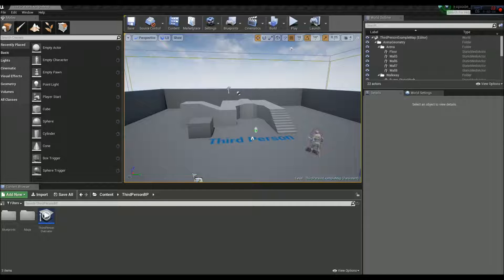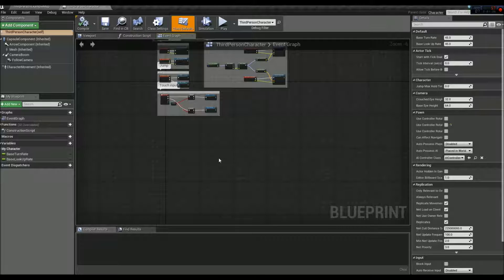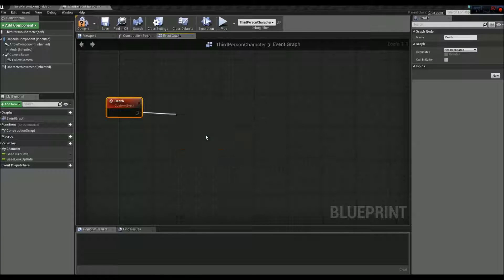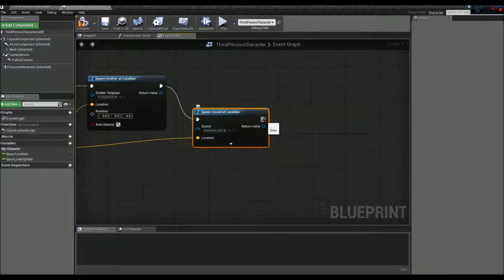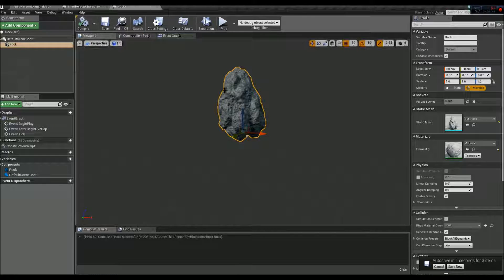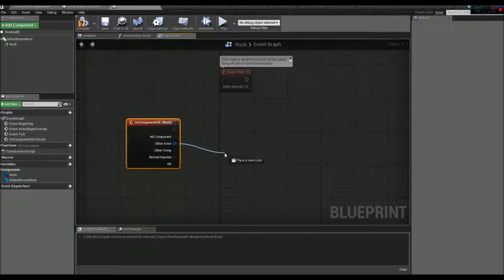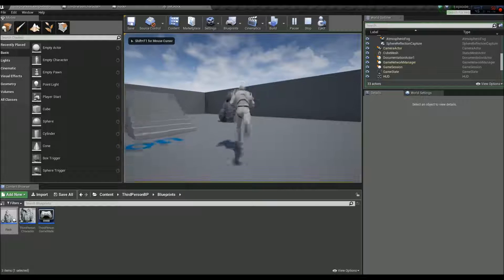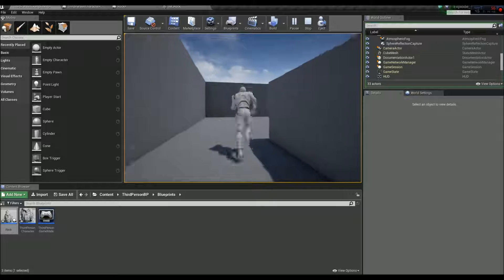Unreal Engine 4 Tutorial - Exploding Character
Unreal Engine 4 version 4.12.5 blueprint tutorial. How to make a character and object explode on impact. includes explosion visuals, sounds and level restart.